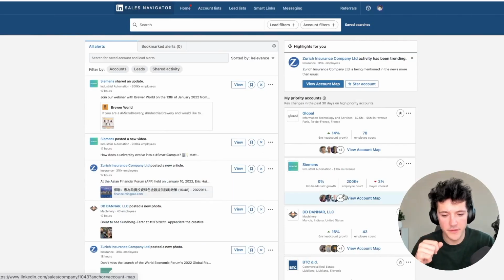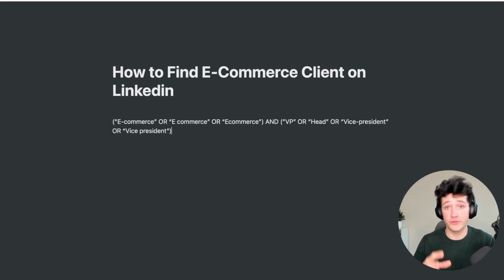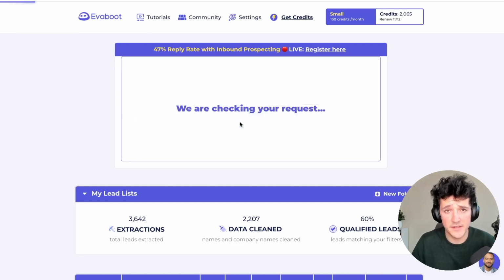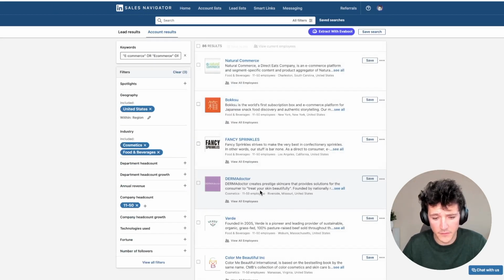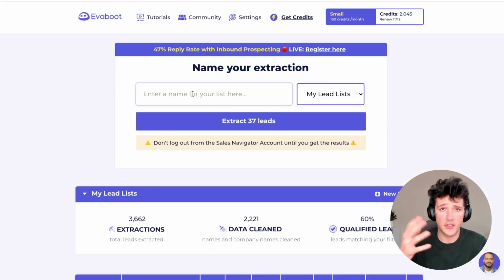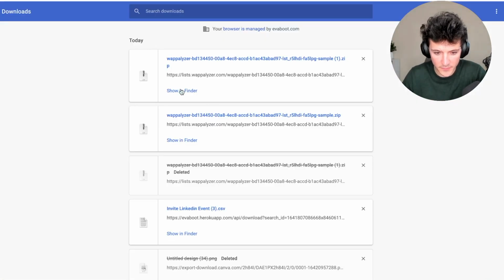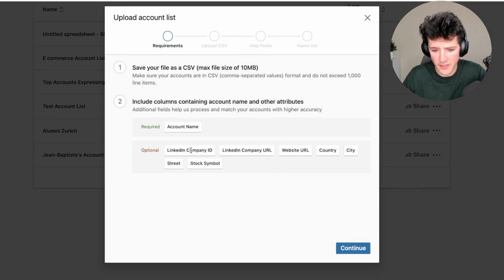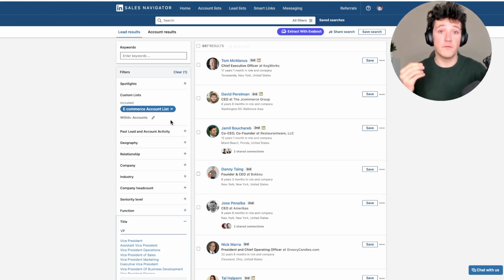How to Find E-Commerce Clients on Linkedin? [Find E-Commerce Store Owners with Sales Navigator]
If you wants to find e-commerce clients on Linkedin, that's absolutely possible!

In this video, I show you 3 techniques to find e-commerce prospects using Linkedin Sales Navigator.

1 - Using Lead Search
2 - Using Account Search
3 - Using Technology Based Targeting

With these 3 strategies, you should be able to generate hundred of e-commerce leads using Linkedin.

00:00 - Introduction
00:35 - How to find E-Commerce Clients with Linkedin
06:30 - How to find E-Commerce Store Owners Linkedin
11:12 - Find E-Commerce Stores using Shopify on Linkedin

▬ USEFUL LINKS  ▬▬▬▬▬▬▬▬▬▬